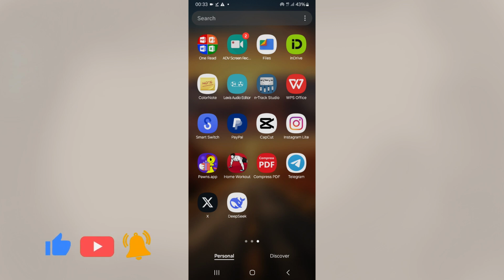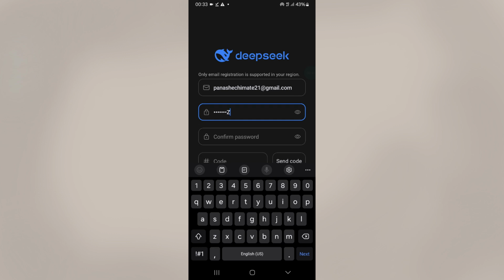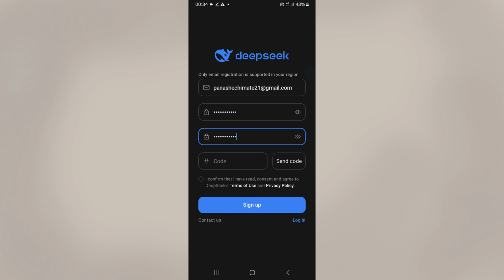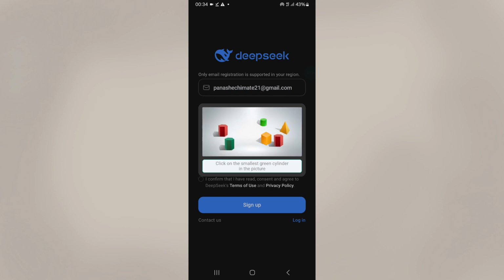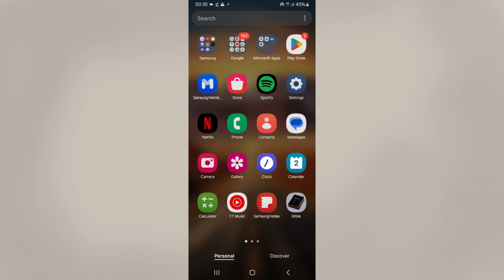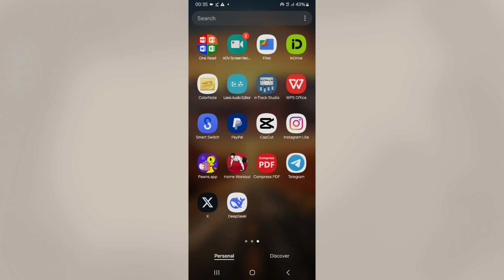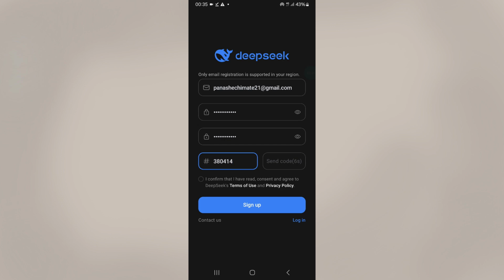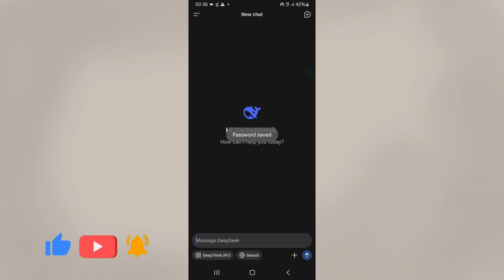How To Create DeepSeek Account - Sign Up DeepSeek AI / Full Guide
How To Create A Deepseek Account - Full Guide

Learn how to create a Deepseek account with this step-by-step guide!

In this video, we'll walk you through the entire process of signing up for Deepseek, from start to finish. Whether you're looking to explore the depths of the internet or simply want to try out a new platform, this guide has got you covered.

Follow along as we show you how to:

Create a new Deepseek account

Don't miss out on this comprehensive guide to creating a Deepseek account! Watch now and get started today!

Tags.